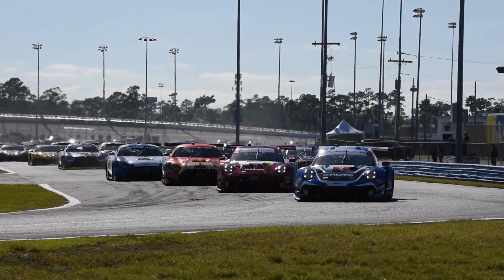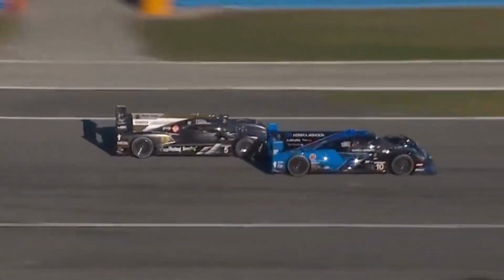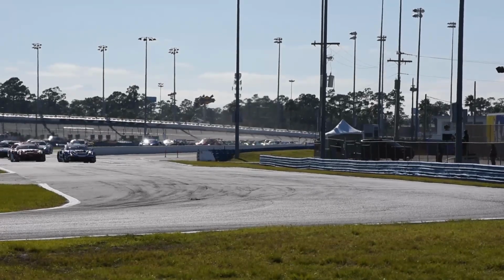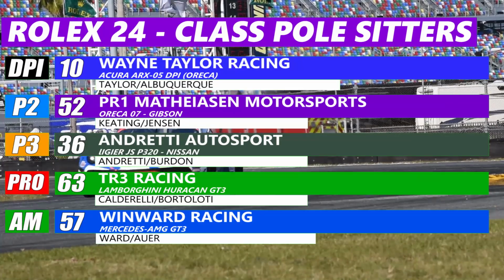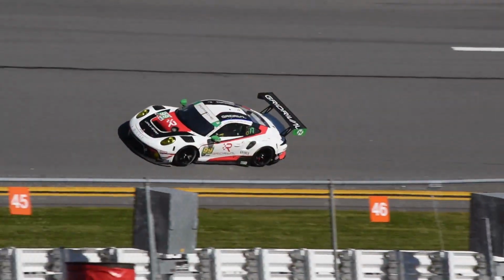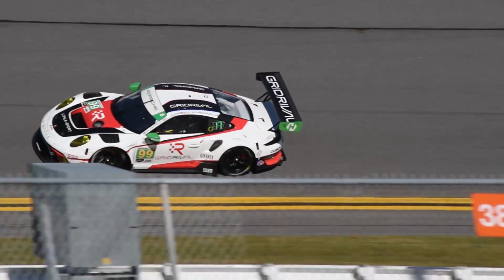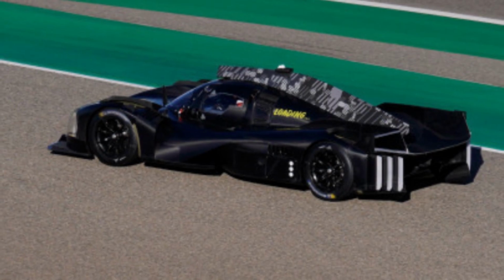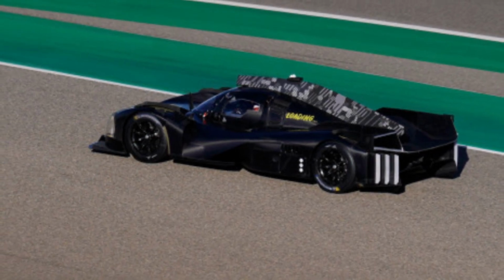WILD Rolex Qualifying Finish! - Roar at Daytona Day 3 Report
Daytona and crazy qualifying races go together like peanut butter and jelly! We are talking everything that happened in a hectic day that set the field for the 60th Rolex 24 Hours of Daytona!

Featuring interviews with Ben Keating, Stefan Wilson, Robert Megennis and Mikkel Jenson.